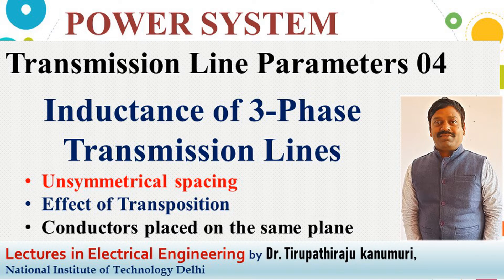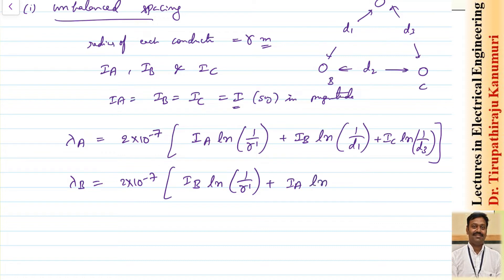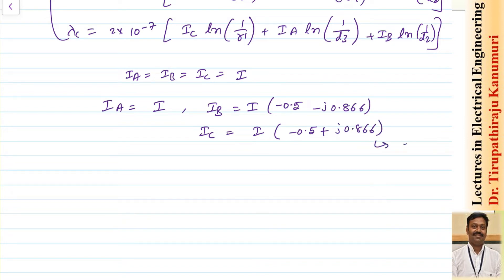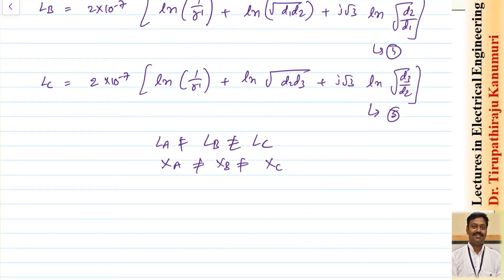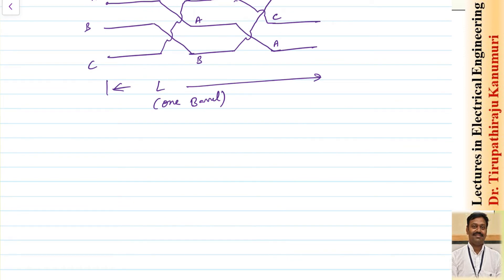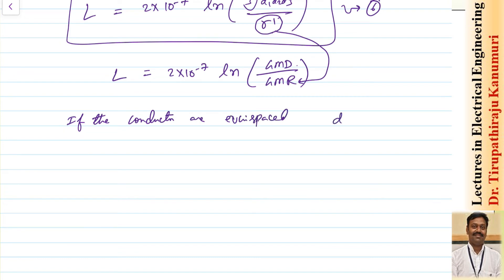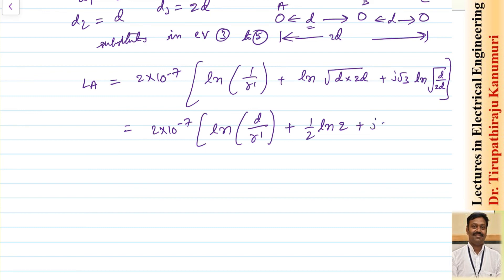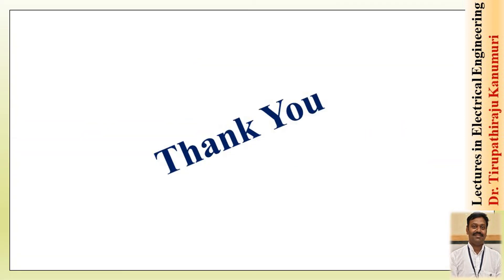PS12 Inductance of 3 Phase Transmission Lines